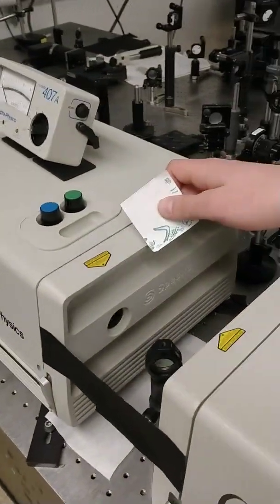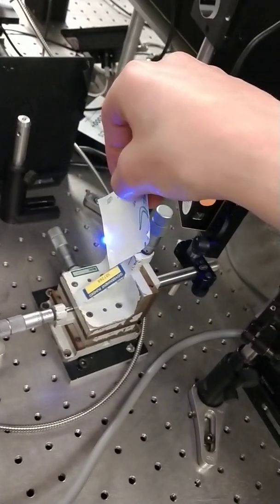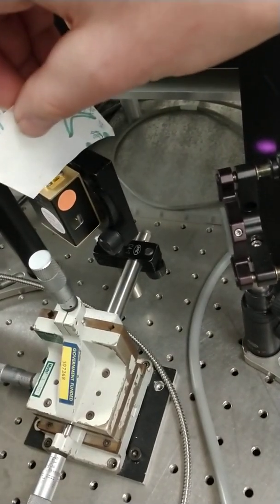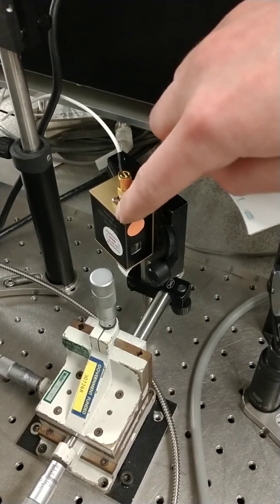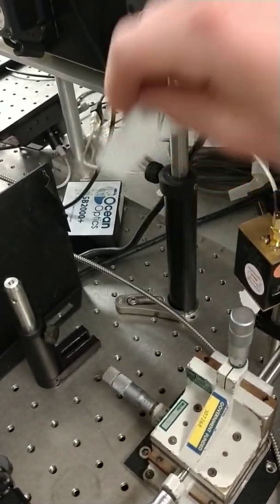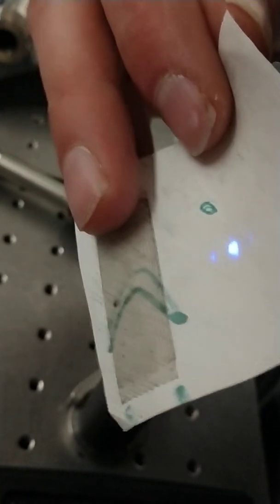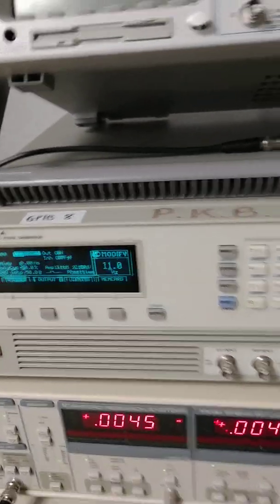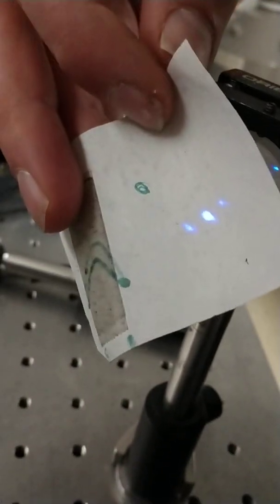Acousto-Optic Modulation with Ti Sapphire Laser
Demonstration of acousto optic modulation of a Brimrose AOM using a Spectra Physics Tsunami Ti Sapphire fs-pulsed laser tuned to 800nm and 4th harmonic generated using a Minioptic TPL Tripler and FHG for deep UV 200nm. Laboratory at the University of Michigan EECS department. January 2020.